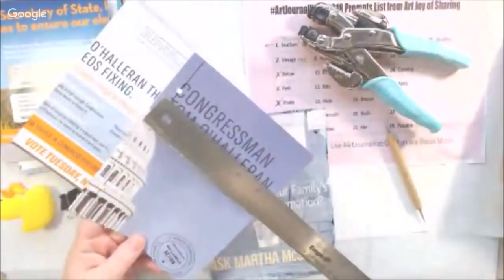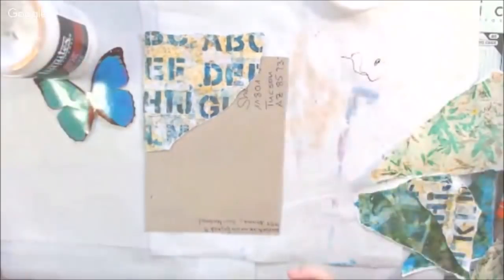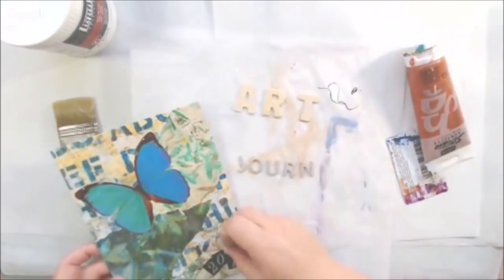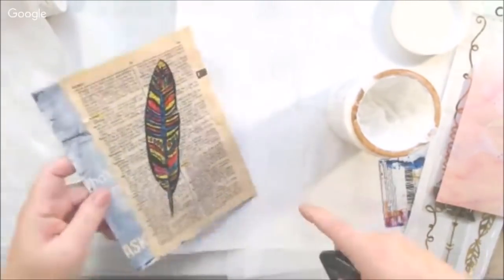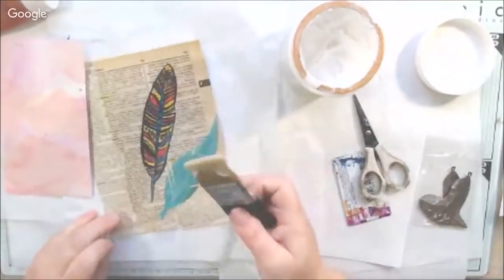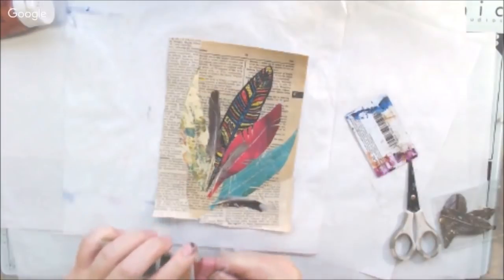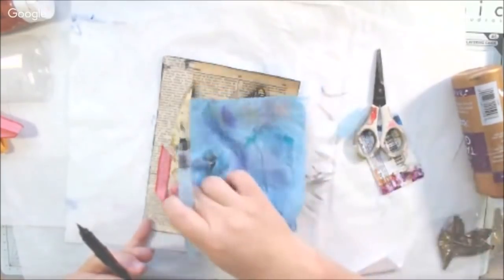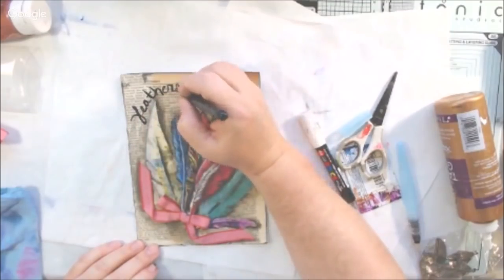ArtJournalHabit2018 - Feather - Day 1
This is the first day of the month long daily art journaling challenge and the prompt was 'feather. I used various paper and real feathers to create a colorful feather fan on my page.

Materials Used and Links:
Junk journal made from junk mail
Gel prints using a gel plate
Liquitex matte Gel medium
Tim Holtz collage glue brush
Crop-a-dile punch
Cable rings for binding
Various die cut letters for title
Grosgrain ribbon
Pentel pocket brush pen
Pentel Aquash water tank brushes
White posca pen
Memento black ink pad
Teflon bladed scissors